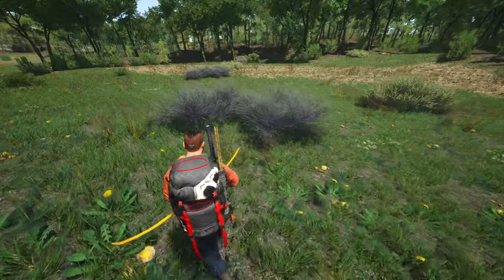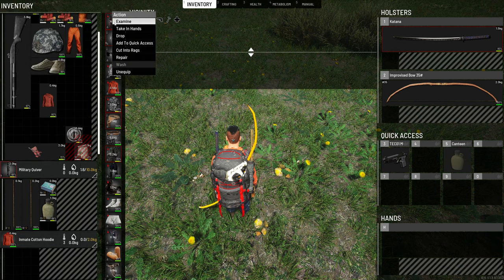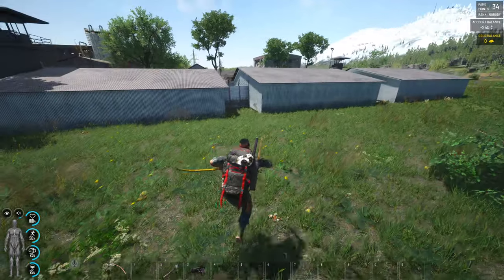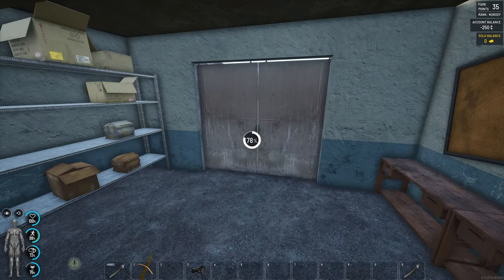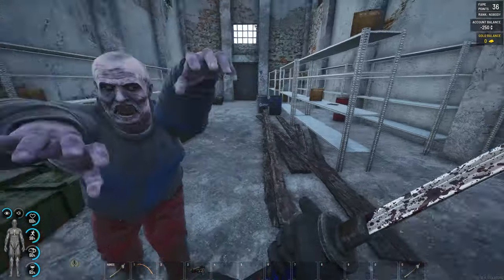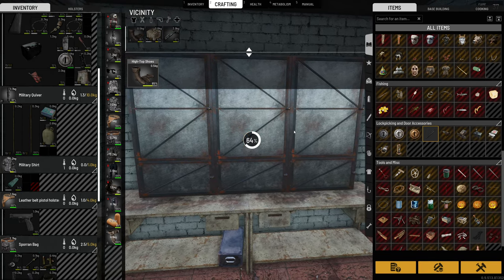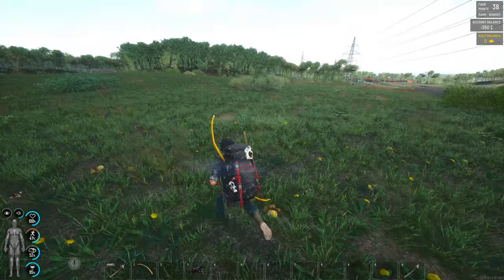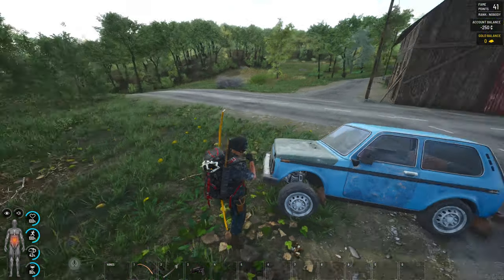SCUM | SP6 | EP6 | Hotfix and Pimp My Ride | The Horde 0.95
Welcome back Ladies and Gents, boys and girls to my Scum singleplayer series.
We have had a Hotfix that hopefully will fix the Puppet spawn issues
and we can pimp our rides...